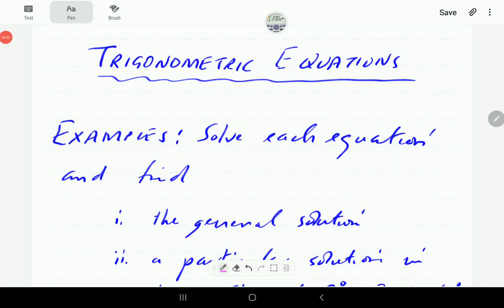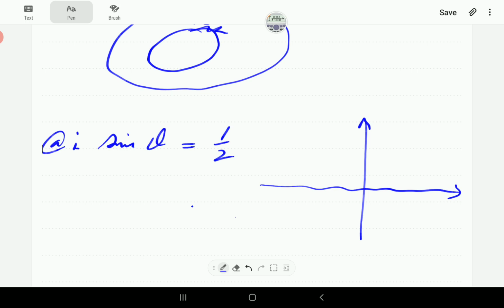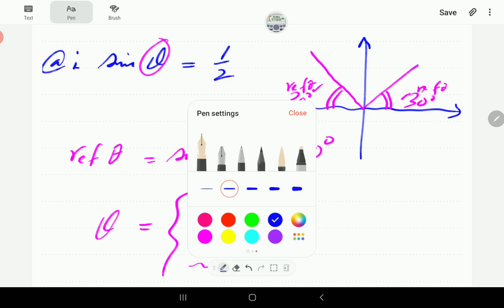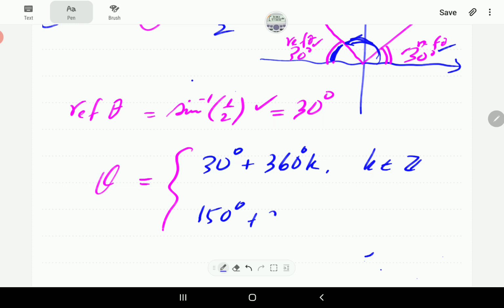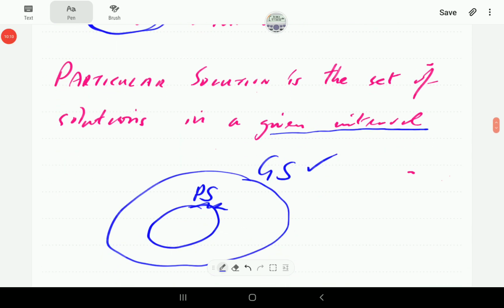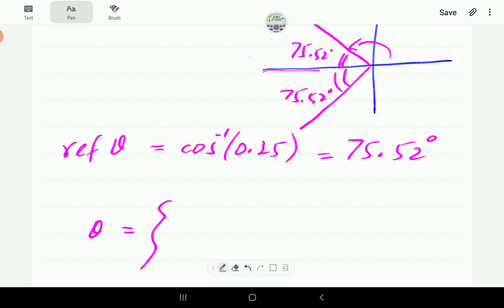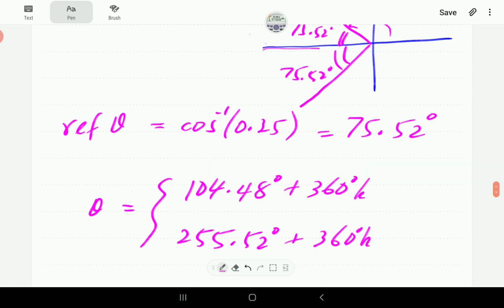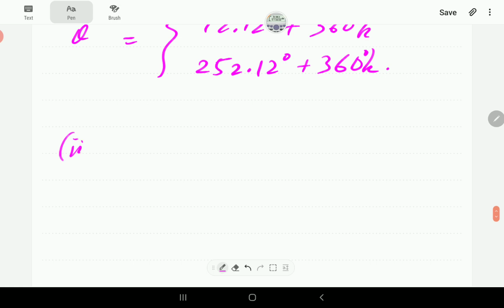EHS101 Trig 4